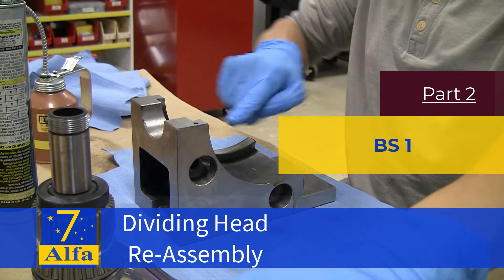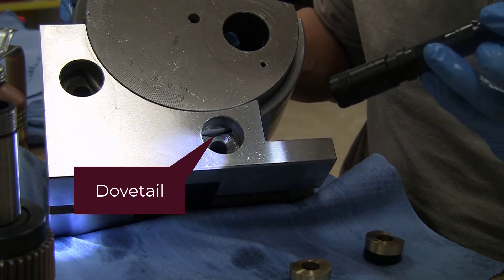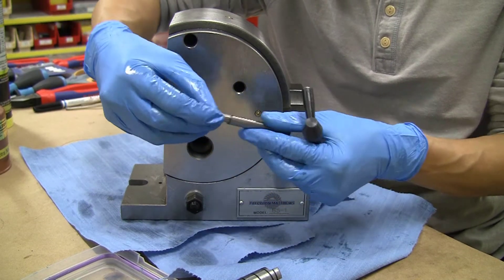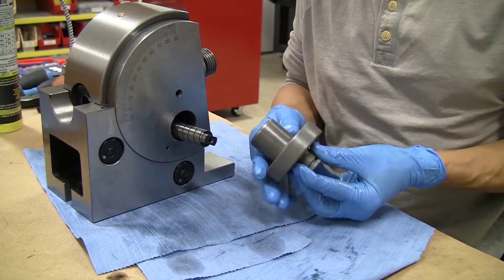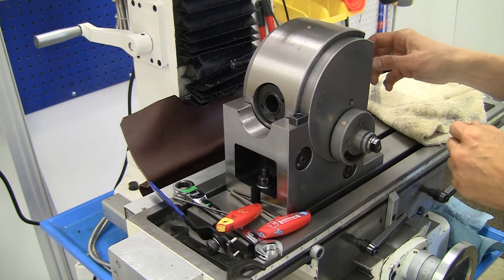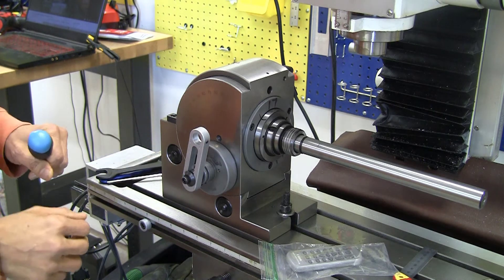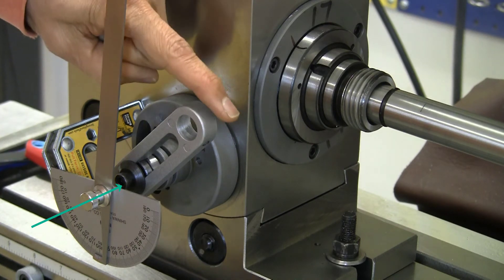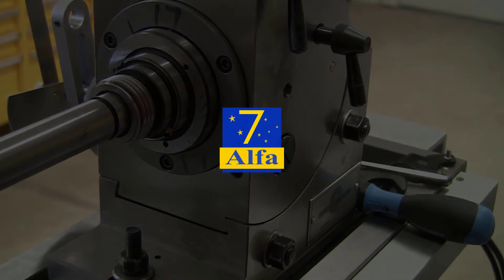BS-1 Dividing head Re Assembly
Now it is time to put the dividing head back again.
Greasing, oiling and some missteps!